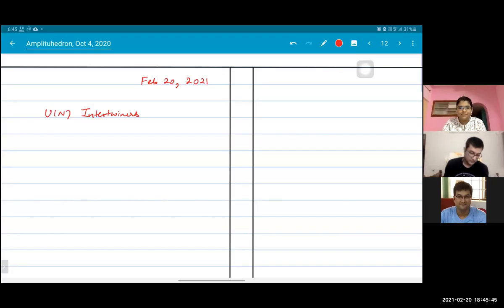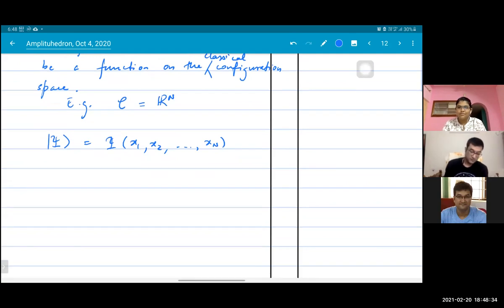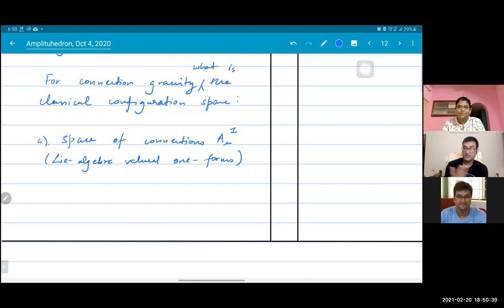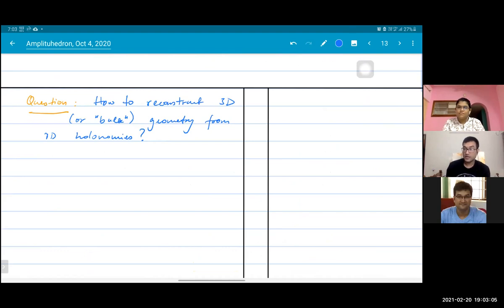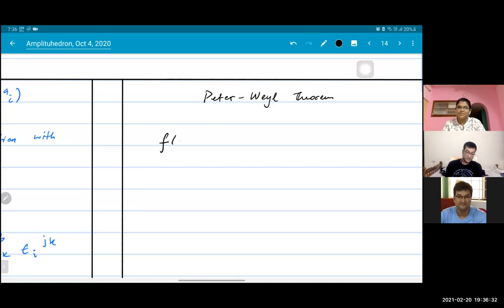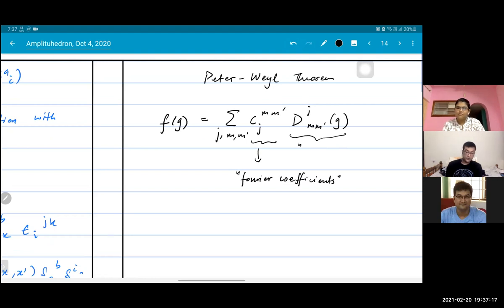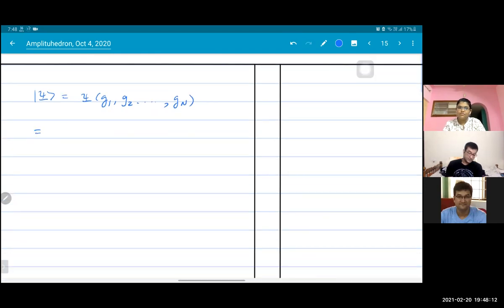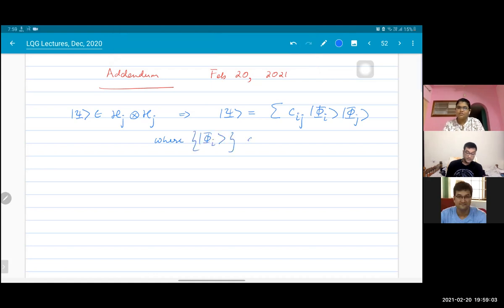Intro to spin networks and Intertwiners, Part 1, Feb 20, 2021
This video and the one following it provide an introduction to spin networks and intertwiners.

Part 1 (this video) is mostly about spin networks. I explain how starting from states which are functions of holonomies along one dimensional lines (Wilson lines or loops) on a given three manifold, we obtain the spin-network representation of states of quantum gravity. The role of the Peter-Weyl theorem in allowing functions on the group SU(2) to be expressed in terms of the representations of SU(2) is discussed.

will continue the discussion, where I will introduce the Hilbert space associated with vertices and show that the physical states in this space are "intertwiners" - invariant tensors living in the tensor product space of all the spins carried by the edges attached to that vertex.

This video can be viewed as an addendum to my earlier lectures on Loop Quantum Gravity or can be viewed separately by those with some familiarity with gauge theory and quantum field theory.